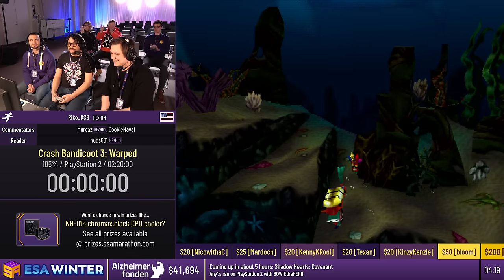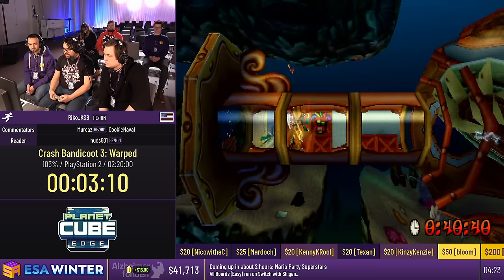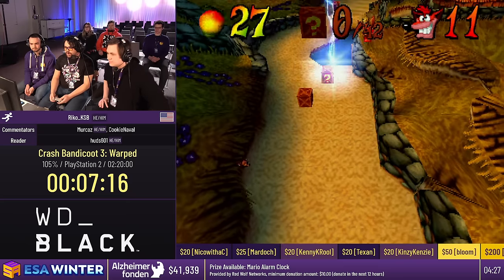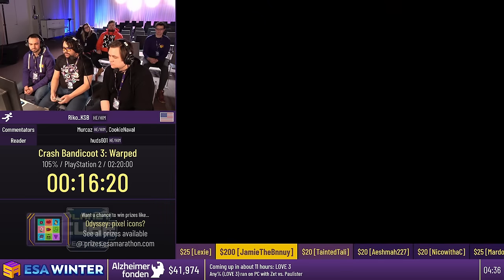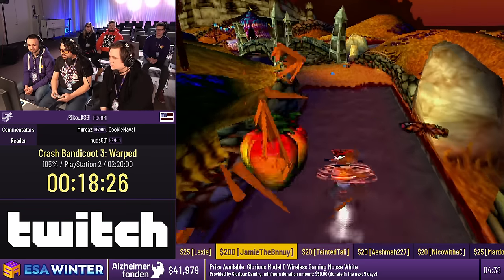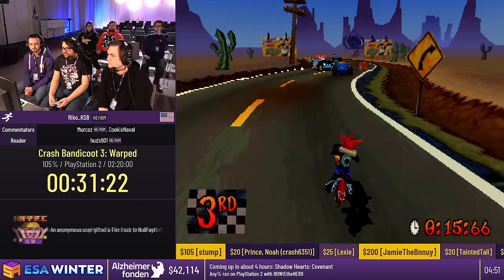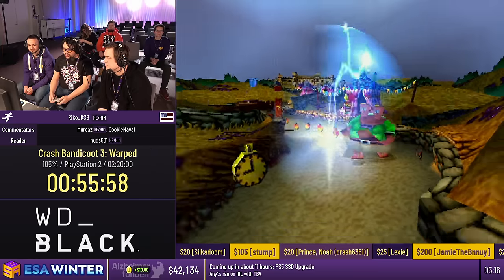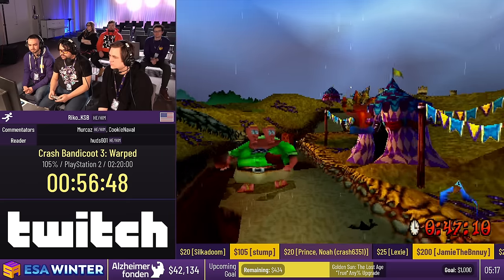Crash Bandicoot 3: Warped [105%] by Riko_KSB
This run was recorded live at ESA Winter 2023, which took place from February 18th to 25th, 2023. The event is over, but you can still donate to Alzheimerfonden